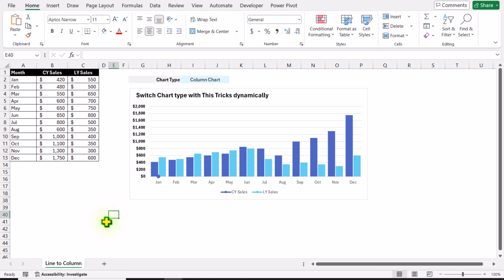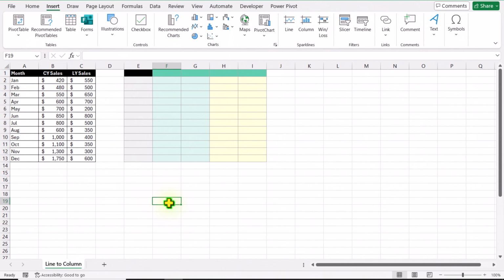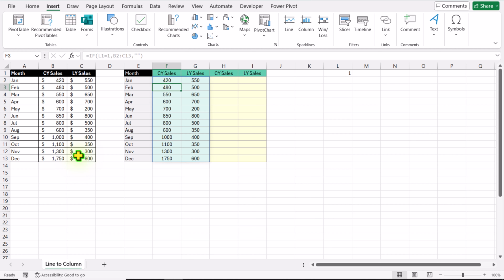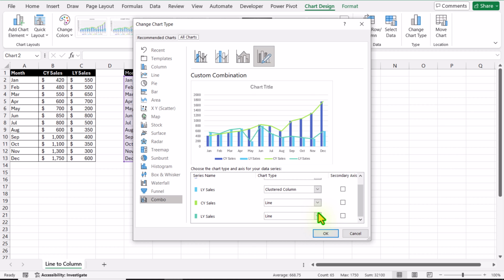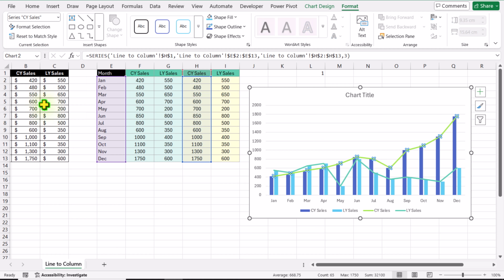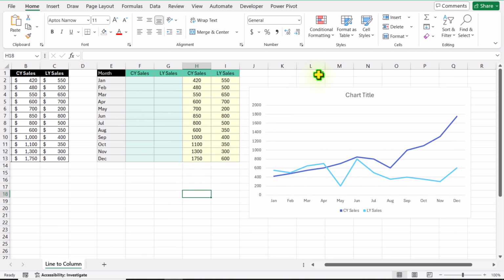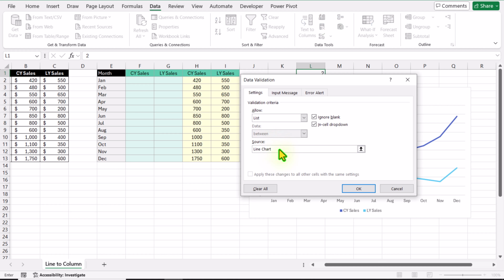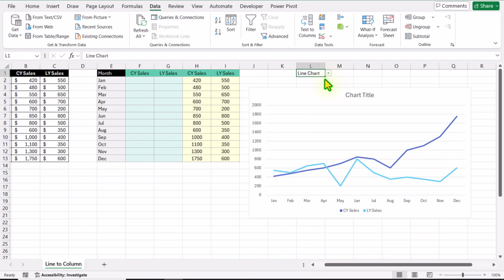Switch Between Line & Column Charts in Excel Dynamically (No VBA!)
Learn how to switch between line and column charts in Excel using just formulas and a dropdown – no VBA required! This interactive charting trick helps you present your data more effectively and is perfect for dashboards or presentations.

🔹 Works in Excel 365 / 2019+
🔹 Dynamic Chart Type Toggle
🔹 Easy to Set Up – Great for Dashboards
📊 Download the Excel file and follow along!Learn how to switch between line and column charts in Excel using just formulas and a dropdown – no VBA required! This interactive charting trick helps you present your data more effectively and is perfect for dashboards or presentations.